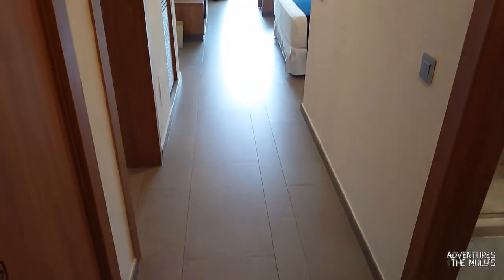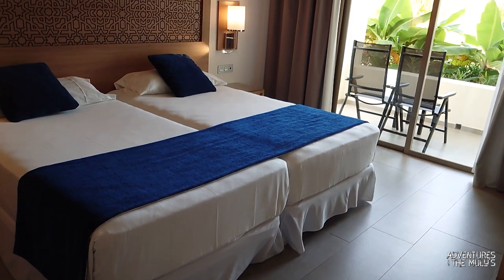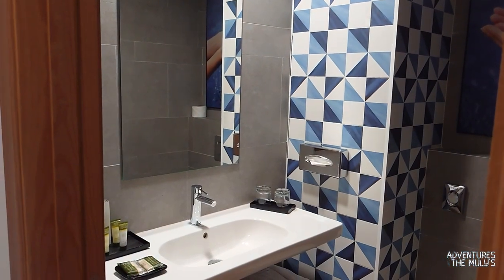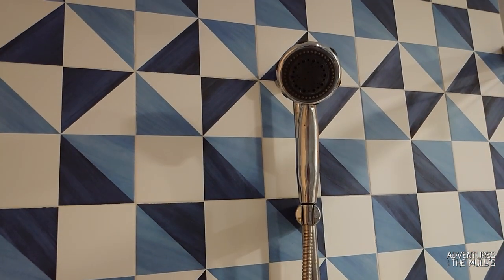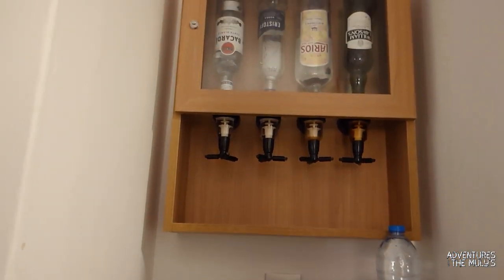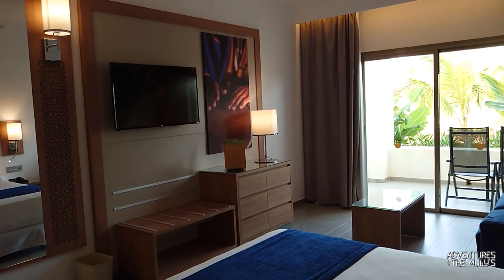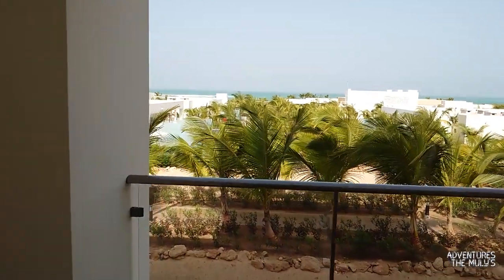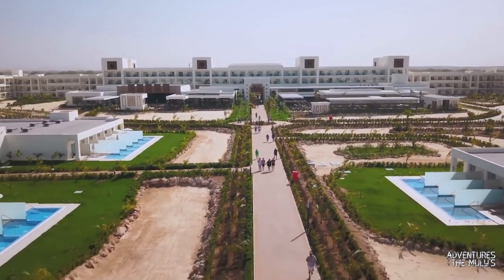Two Bedroom Family Room - RIU Palace Boa Vista in Cape Verde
Join us on an adventure to The RIU Palace Boa Vista in Cape Verde as we check out the Two Bedroom Family Room.

Modern, contemporary and spacious! This room is a must for any Family to give you and the kids space.

Located in the main building I got to see both a ground floor and a higher view too (I would recommend requesting a high floor to gain a sea view) and best of all as it is Cape Verde there is a lift at each end of the blocks (two in total) so makes it easy access if you dont want to climb stairs.

Credits:
Epedemic Sounds
Stupid Lies - Luwaks